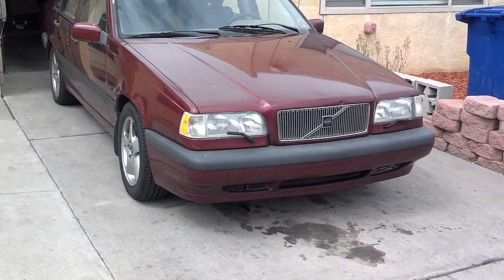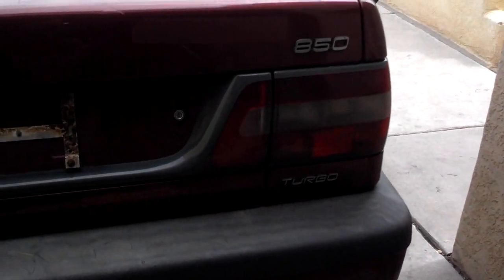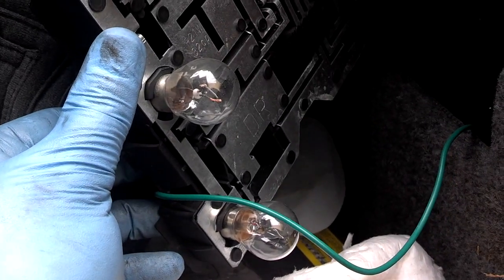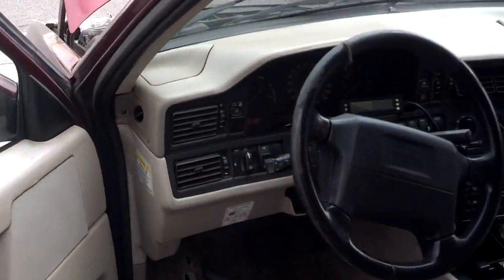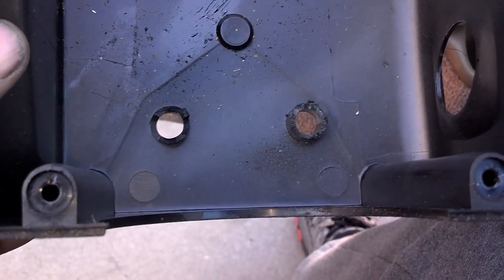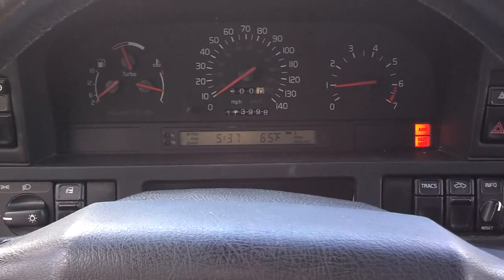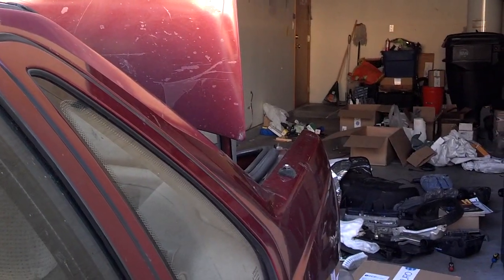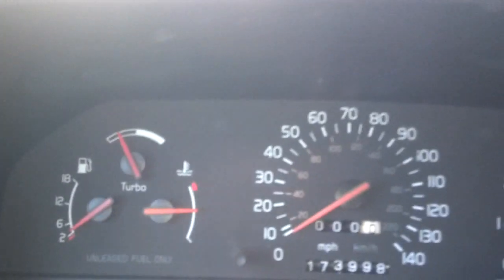That $500 Volvo The Maroon deliverer, 1996 850 T5, Repairs day 4 Ep 6 Pt 5 - VOTD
Work day 4 of this $500 Volvo. Fixed several things today, ignition, replaced the steering wheel, starting working on the low boost, repaired the bad brake light, replaced the antenna mast, etc.

Light bulb replacement:
Boost leak: